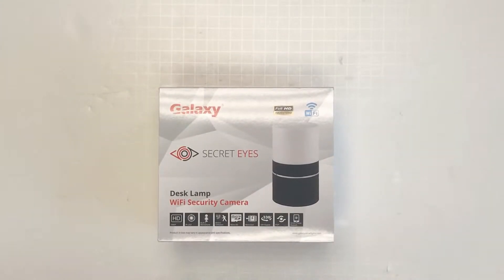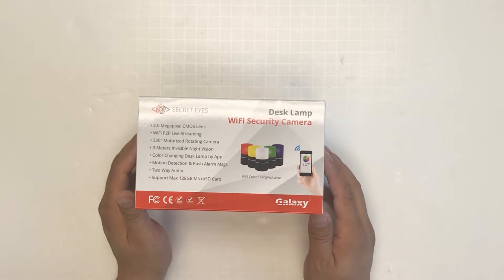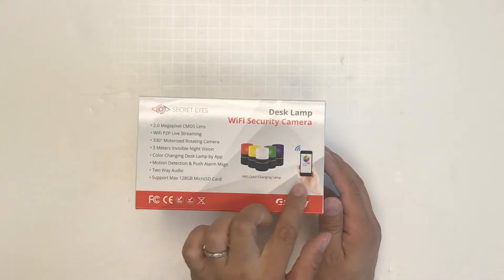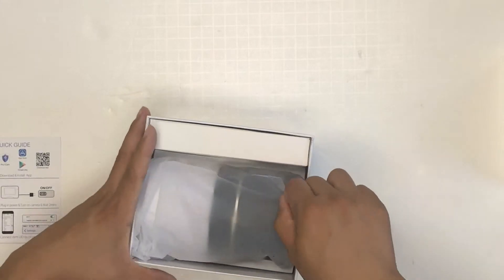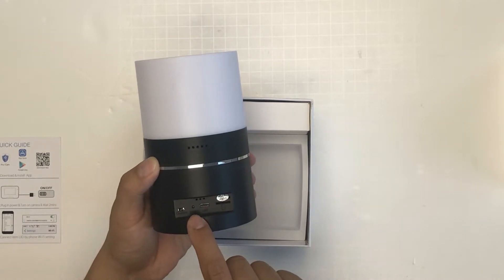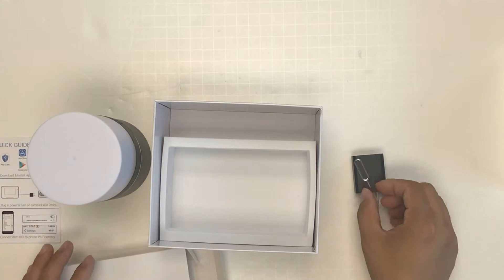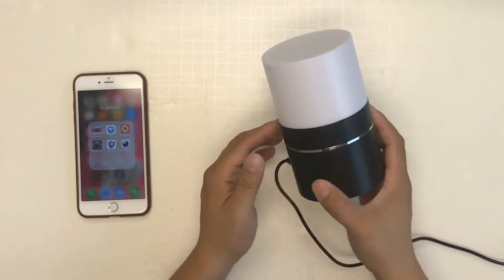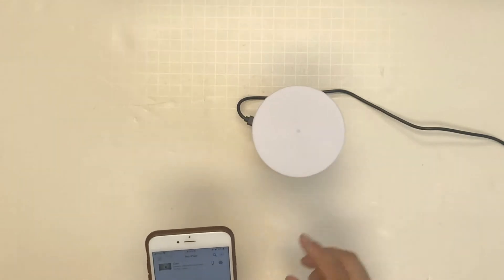GX SE L001 Galaxy Secret Eyes Series HD 1080P Desk Lamp WiFi Security Camera